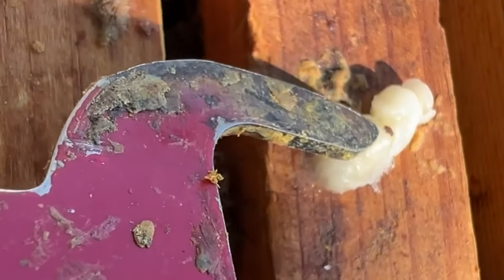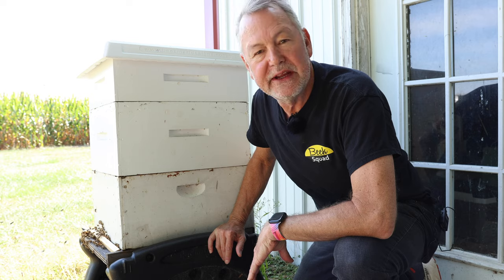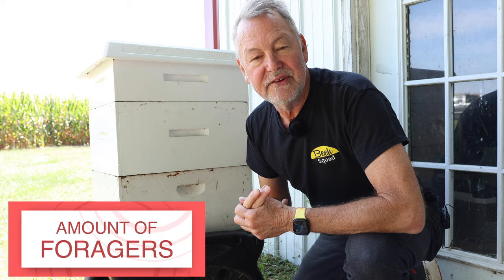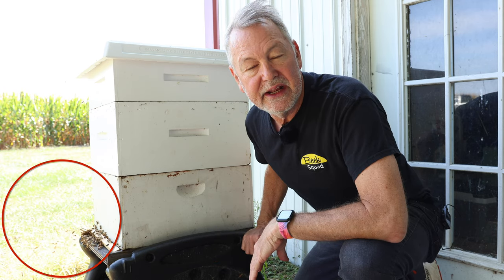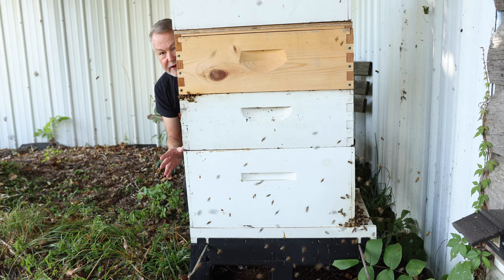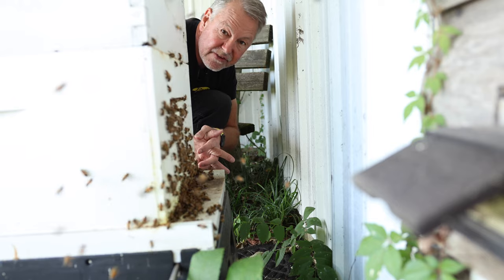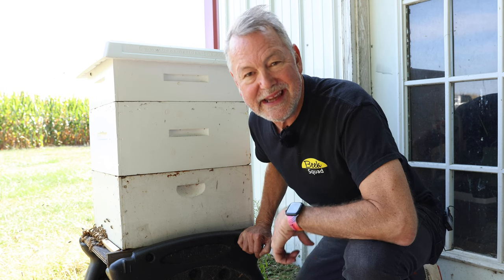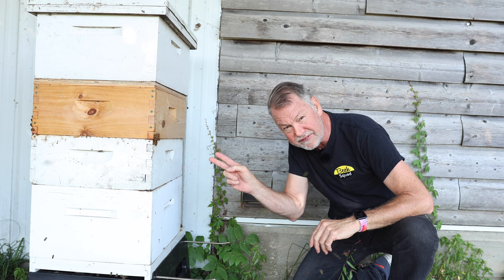Beekeeping Inspections In The Fall Can Be Overtaken By Robber Bees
Beekeeping is easy in the spring and summer but in the fall robber bees are waiting for you to open a hive so they can rob it. Let's see what we can do to plan to avoid this catastrophe.

BEETEAM6 INFO:
❤️👍I want to be your personal mentor. My mentoring community, BeeTeam6, has a few openings! Hurry and sign up fast if you are interested in having me help coach you with your beekeeping endeavors.

Ventilation Fan